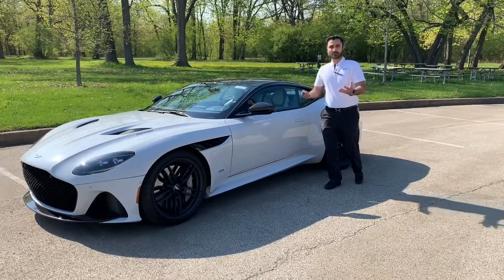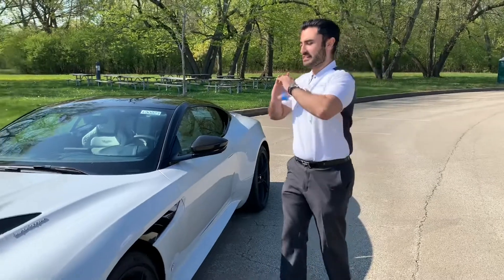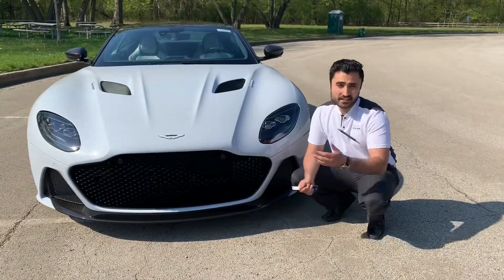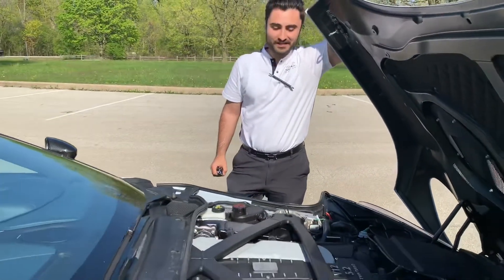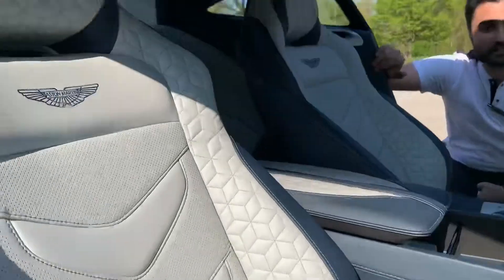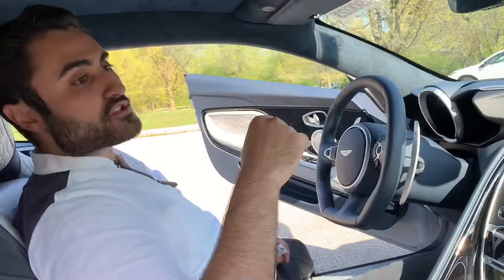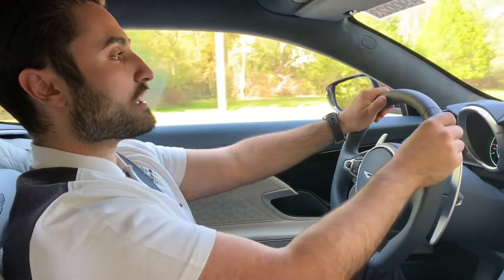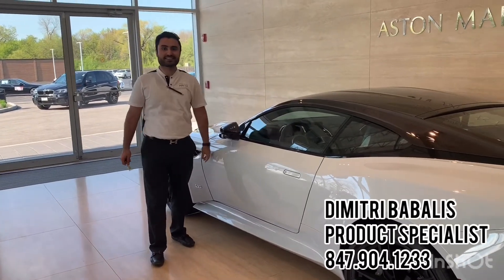2019 ASTON MARTIN DBS SUPERLEGGERA